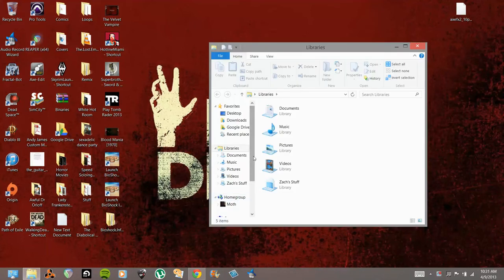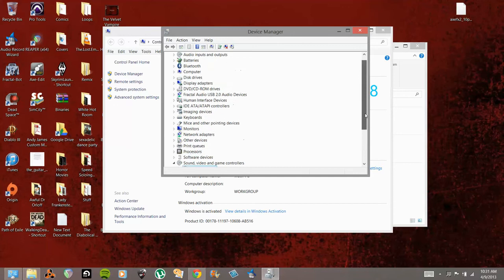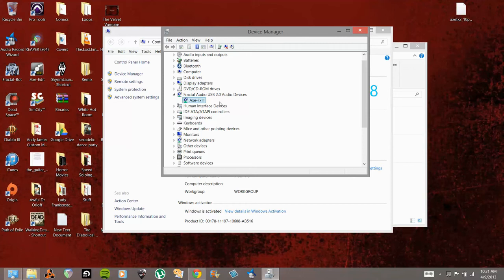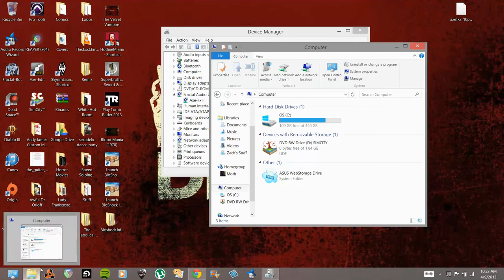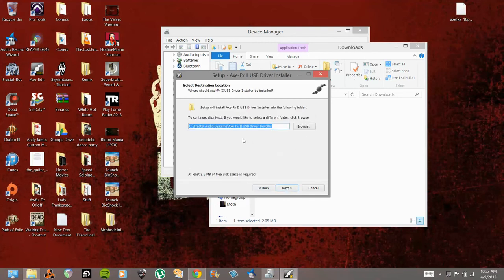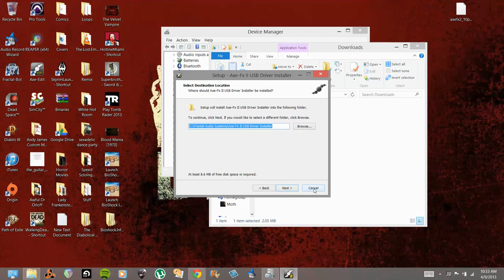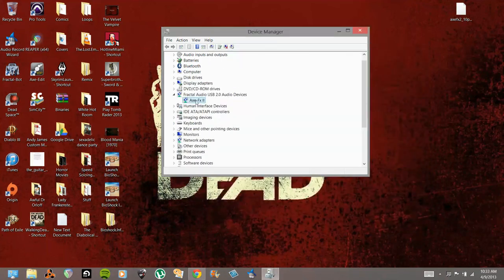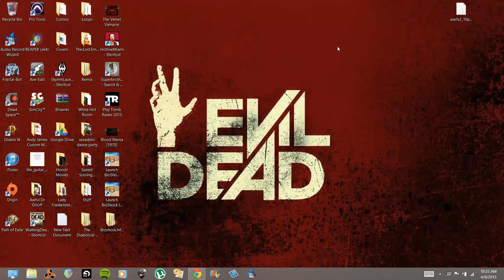Axe-FX II Windows 8 Driver Fix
If your a dumb dumb like me then you might have downgraded to Windows 8 and made your drivers for your AXE-FX II go wacky.  Here's how to fix it maybe.